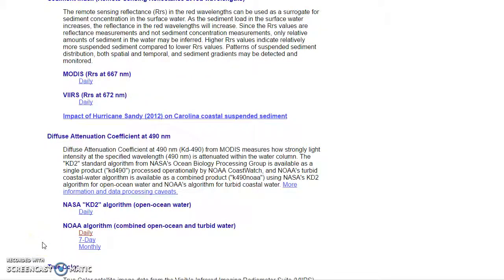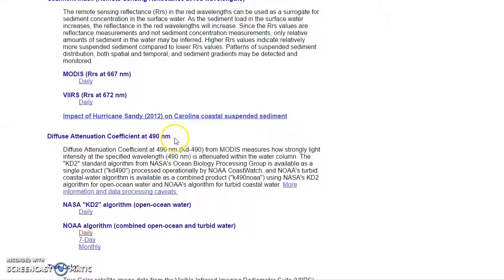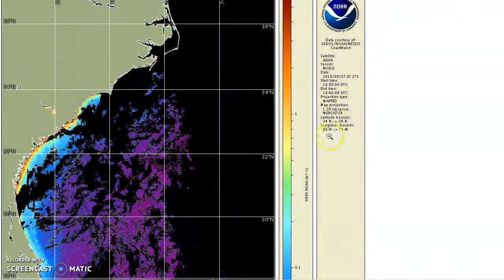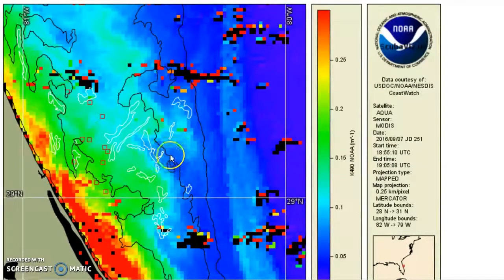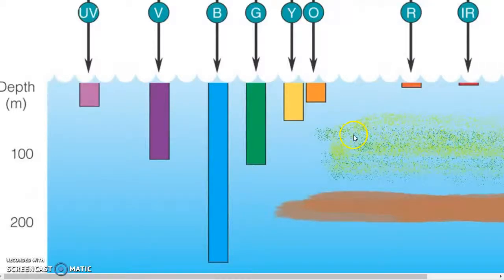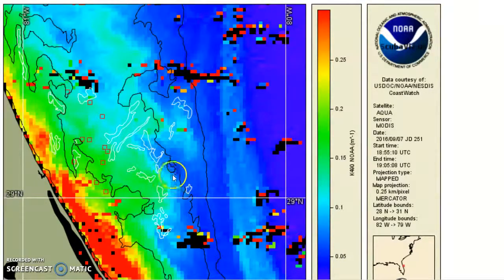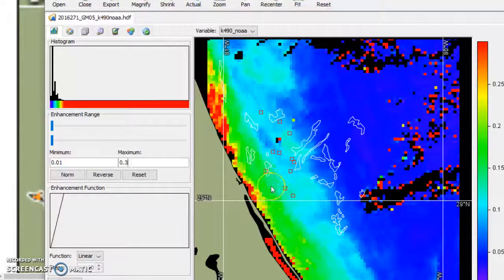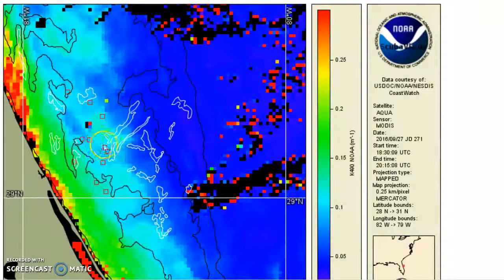What are these Viz maps anyway?